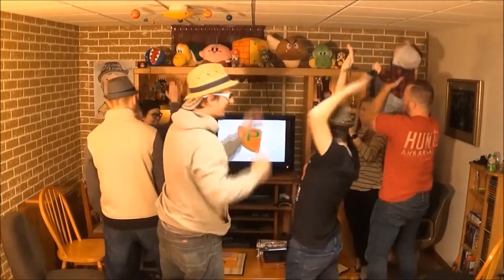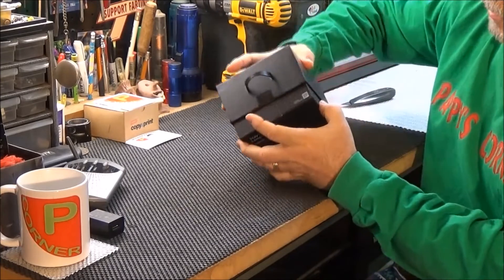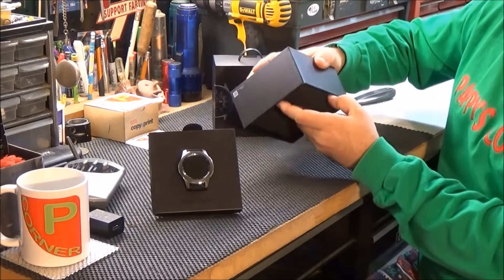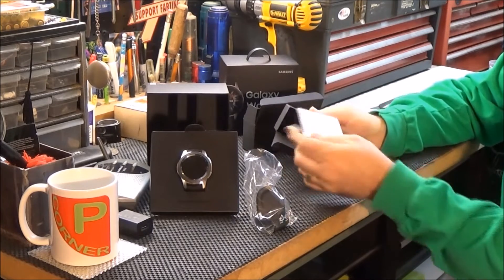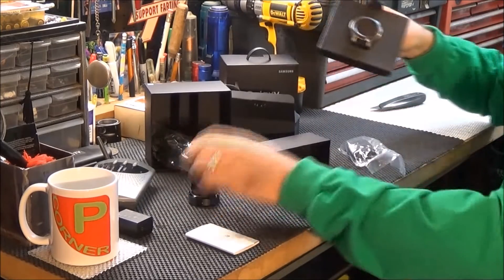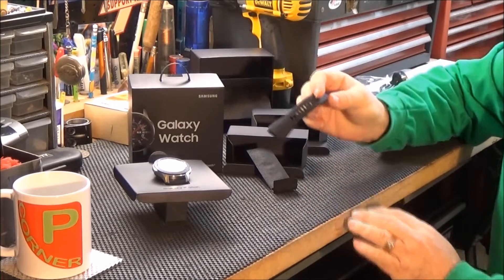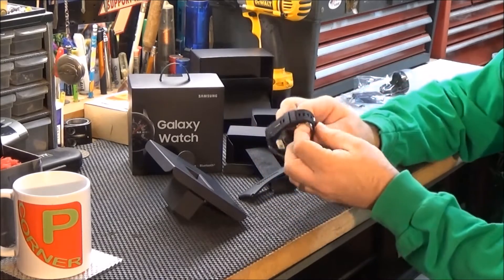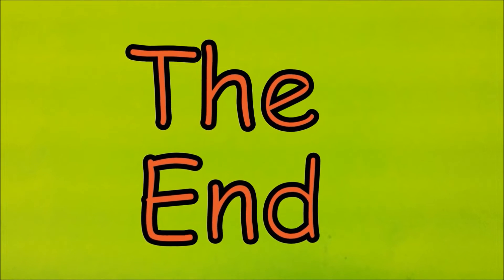Samsung Galaxy Watch Unboxing and Mistletoe Hat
In this video... This Samsung watch is nice to look at, music is good to hear, Pappy is wearing a mistletoe hat and in the Corner. Like a smart phone and more... This is a Christmas gift for Pappyson, not a review unboxing only... Please Share.!!

Where my awesome music comes from...

To send me stuff (I'll make a video of it) or I'll send you a P Corner sticker simply e-mail your address to: